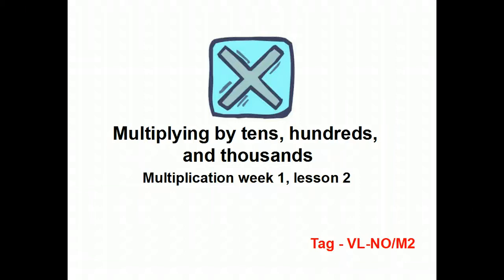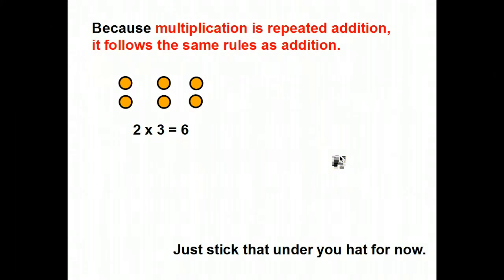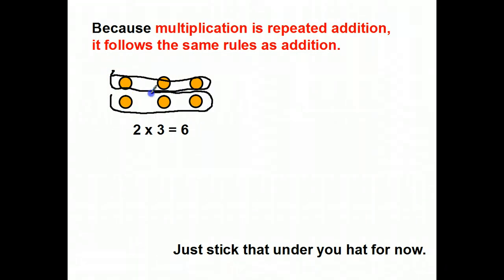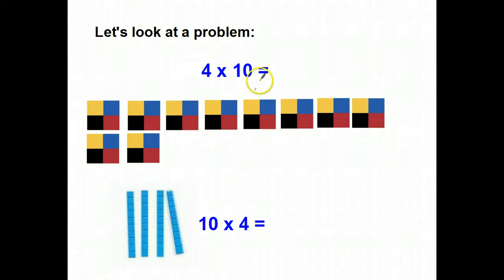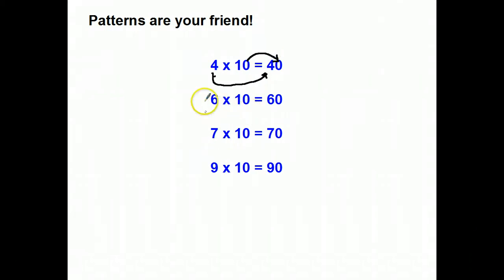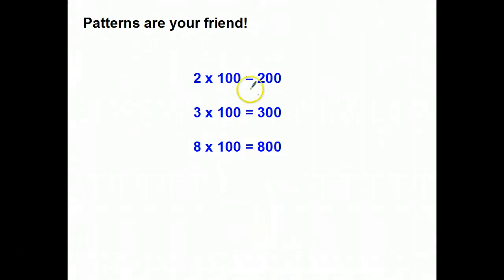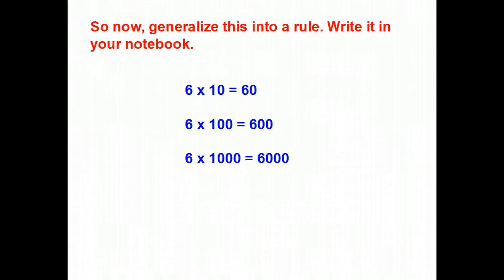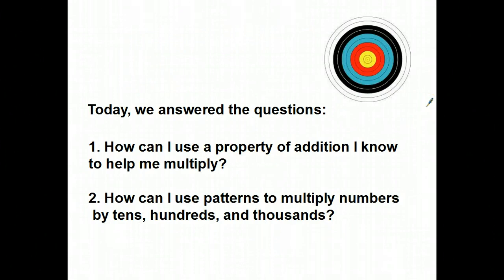MrsClarke's Multiplying by 10s, 100s,and 1000s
In this lesson, we multiply single digit numbers by 10, 100,and 1000, looking for patterns to help us generate a rule.